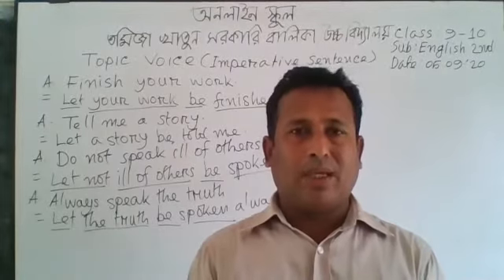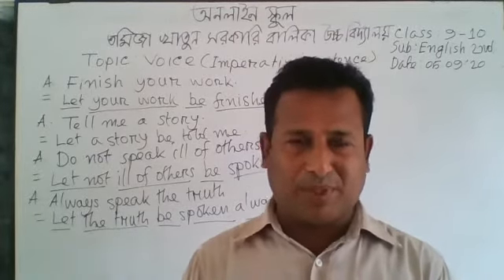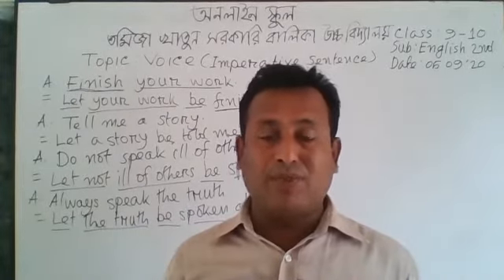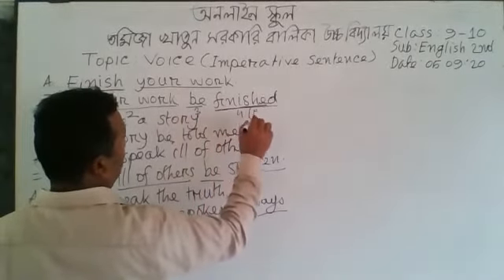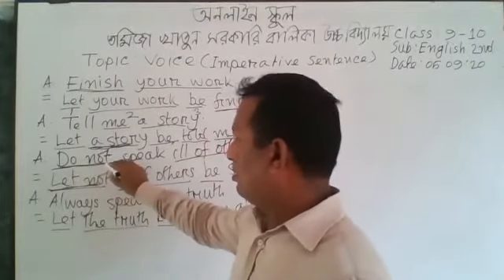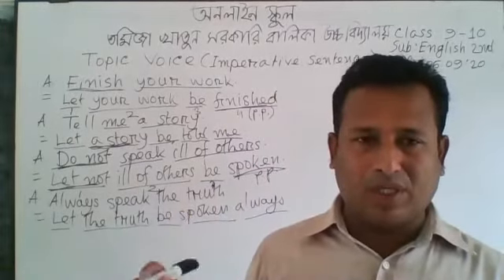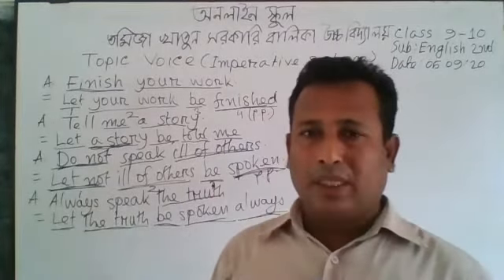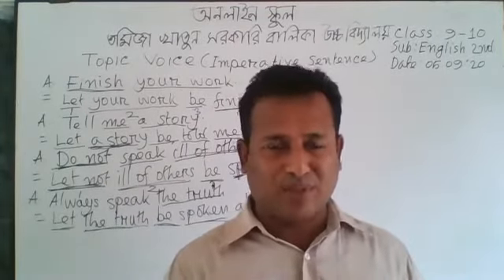Mohammad Aminul Islam, Asst. Teacher(English)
Class: 9-10
Subject: English 2nd Paper
Topic: Voice(Imperative Sentence)